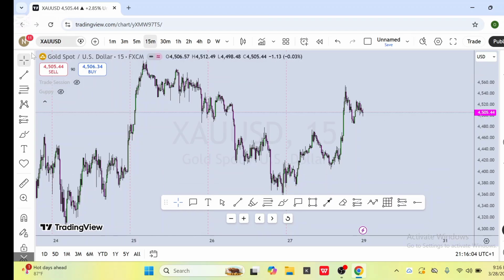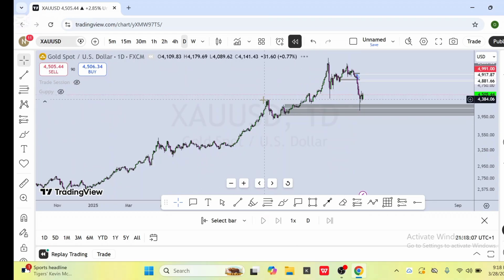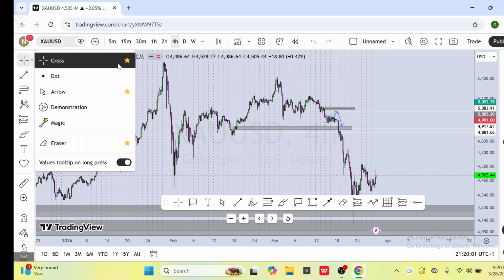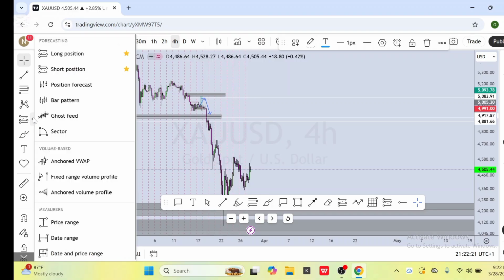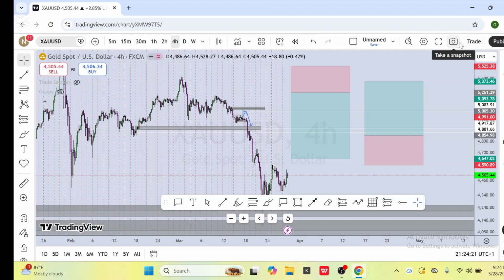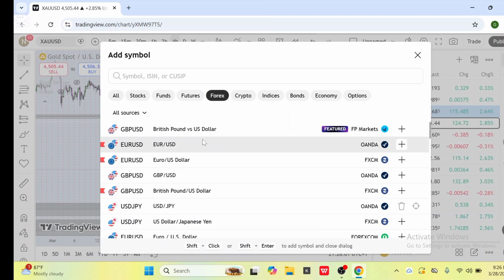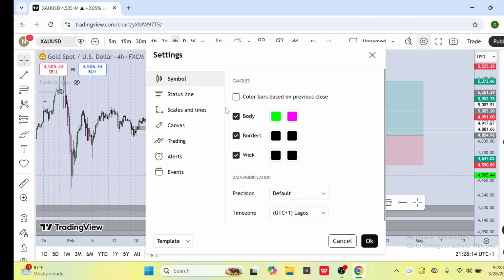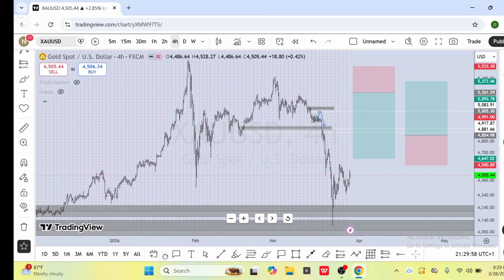Learn How To Use Tradingview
Learn how to use TradingView for forex trading step-by-step. From setting up charts to analyzing trends and placing smart trades, this guide covers the basics every beginner needs.